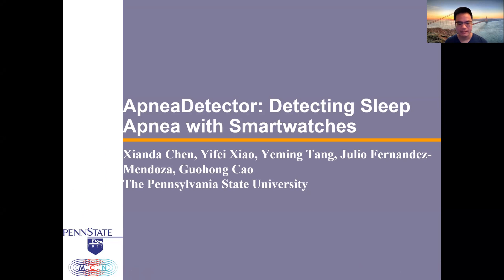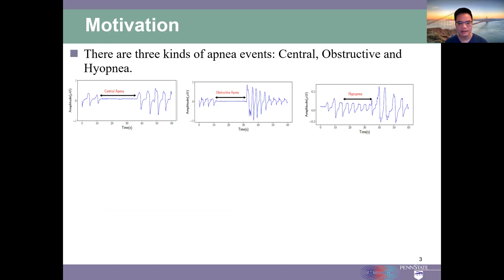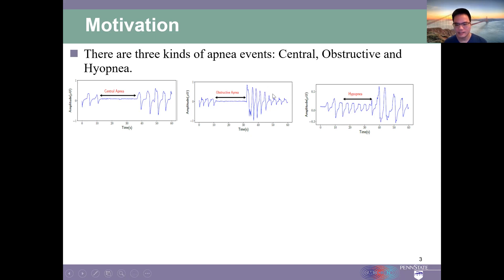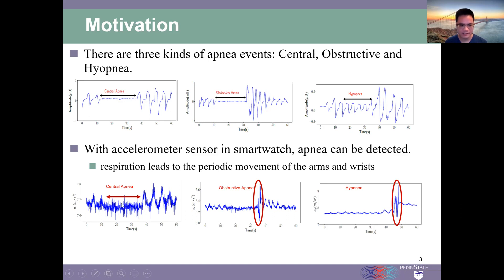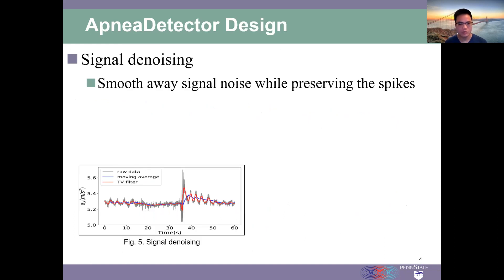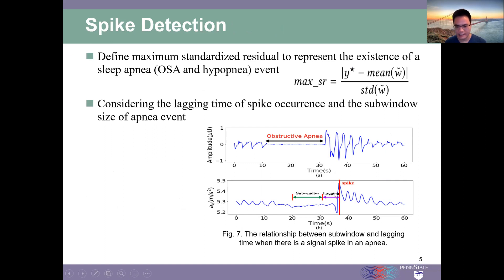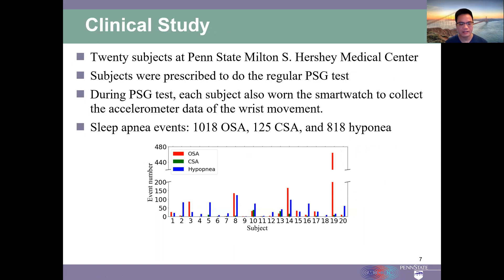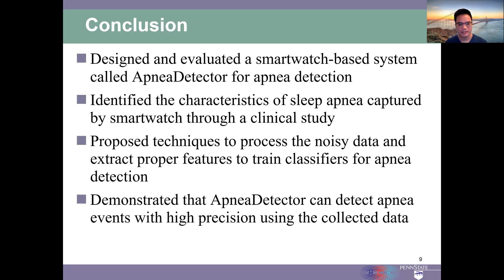ApneaDetector: Detecting Sleep Apnea with Smartwatches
Xianda Chen, Yifei Xiao, Yeming Tang, Julio Fernandez-Mendoza, Guohong Cao

Session: Health II

Abstract
Sleep apnea is a sleep disorder in which breathing is briefly and repeatedly interrupted. Polysomnography (PSG) is the standard clinical test for diagnosing sleep apnea. However, it is expensive and time-consuming which requires hospital visits, specialized wearable sensors, professional installations, and long waiting lists. To address this problem, we design a smartwatch-based system called ApneaDetector, which exploits the built-in sensors in smartwatches to detect sleep apnea. Through a clinical study, we identify features of sleep apnea captured by smartwatch, which can be leveraged by machine learning techniques for sleep apnea detection. However, there are many technical challenges such as how to extract various special patterns from the noisy and multi-axis sensing data. To address these challenges, we propose signal denoising and data calibration techniques to process the noisy data while preserving the peaks and troughs which reflect the possible apnea events. We identify the characteristics of sleep apnea such as signal spikes which can be captured by smartwatch, and propose methods to extract proper features to train machine learning models for apnea detection. Through extensive experimental evaluations, we demonstrate that our system can detect apnea events with high precision (0.9674), recall (0.9625), and F1-score (0.9649).